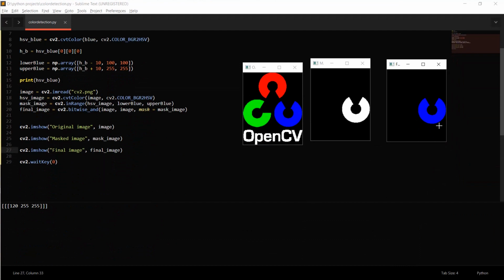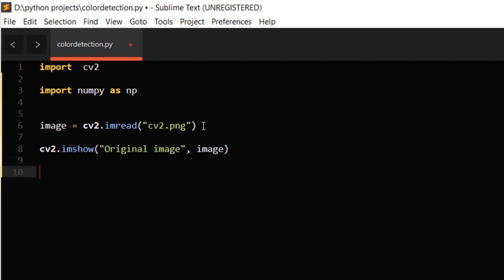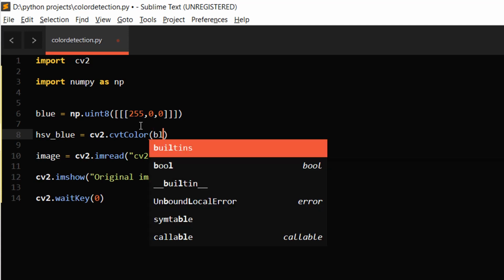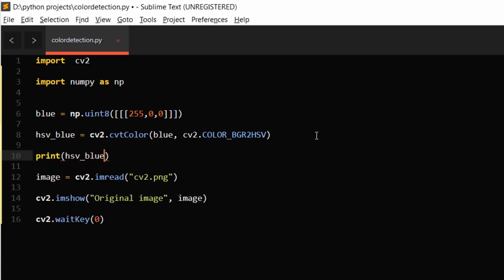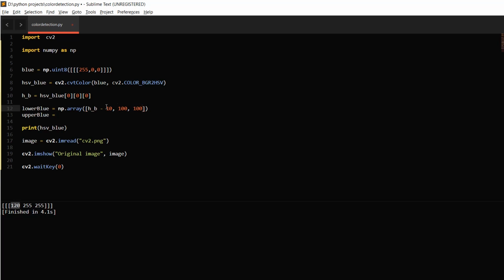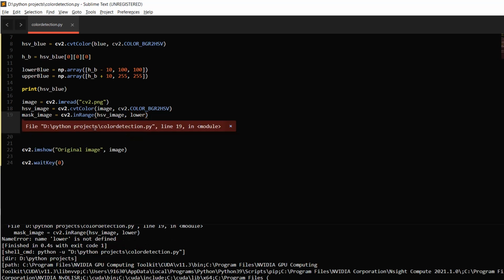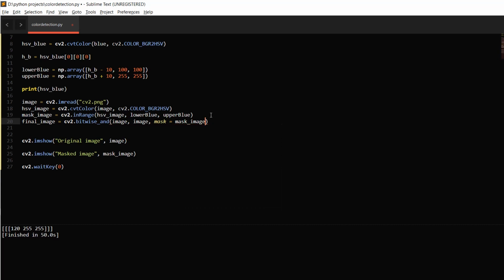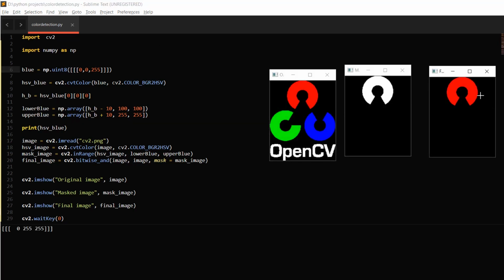OpenCV Colour Detection End to End project For Beginners 2021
Here in this video I'm Discussing about the colour detection project using opencv. This is the part-1 of the video. I will Upload the part-2 of this Project which deals with the deplopyment part and that deployment can be done by using streamlit.